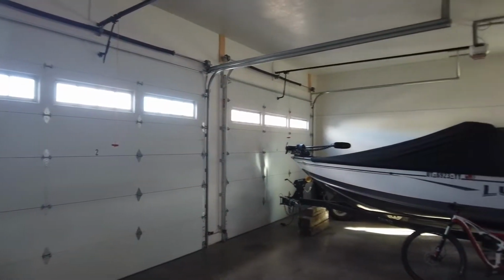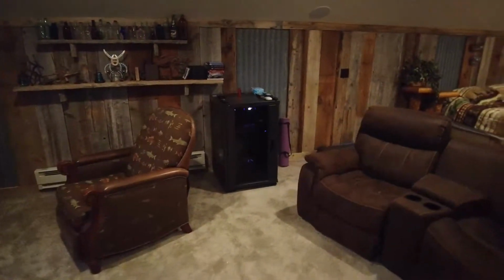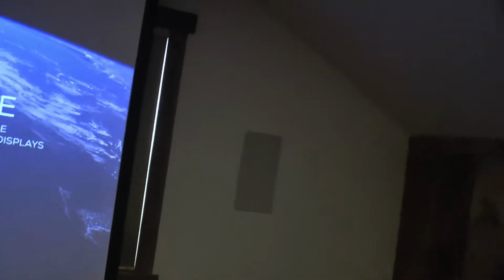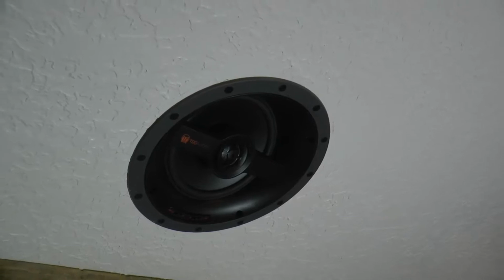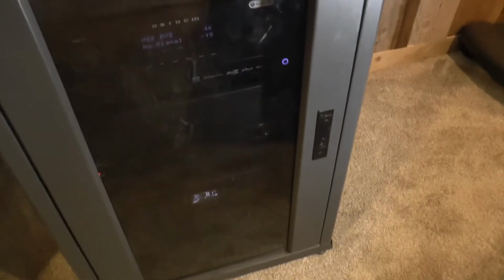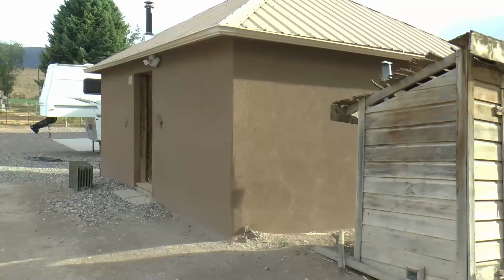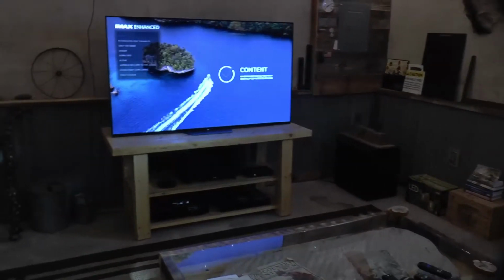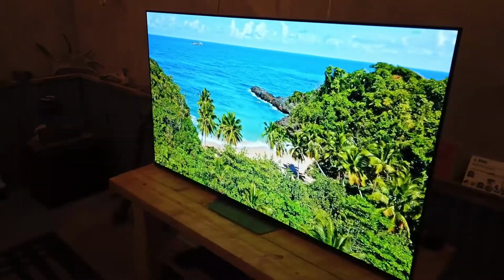Home Theater Tour 4K Dolby Atmos 60'x 20' - BONUS - MAN CAVE Tour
A Tour of my clients 60'x20' bonus room with a 4k projector and 7.2.2 Dolby Atmos Theater.
BONUS! killer MAN CAVE! This helps my channel grow. Thanks and keep dreaming!

javascript:(function() {
  const url = window.location.href;
  const videoId = url.split('v=')[1];
  const input = document.createElement('input');
  input.setAttribute('value', embedUrl);
  document.body.appendChild(input);
  input.select();
  document.execCommand('copy');
  document.body.removeChild(input);
  const regex = /"uploadDate":"([0-9\-T\:Z]+)"/;
  const html = document.getElementsByTagName('html')[0].innerHTML;
  const match = html.match(regex);
  if (!match) {
    alert('Could not find upload date for this video.');
    return;
  const videoUploadDate = match[1];
  const video = document.querySelector('video');
  const videoUrl = window.location.href;
  const title = document.querySelector('.title.style-scope.ytd-video-primary-info-renderer').textContent;
const description = document.querySelector('description .content.style-scope.ytd-video-secondary-info-renderer').textContent;
  let durationISO = '';
  if (video && !isNaN(video.duration)) {
    durationISO = new Date(video.duration * 1000).toISOString().substr(11, 8);
  schema += '"@type": "VideoObject",\n';
  schema += '"name": "' + title + '",\n';
  schema += '"description": "' + description + '",\n';
  schema += '"thumbnailUrl": "' + thumbnailUrl + '",\n';
  schema += '"uploadDate": "' + videoUploadDate + '",\n';
  schema += '"contentUrl": "' + videoUrl + '",\n';
  schema += '"embedUrl": "' + embedUrl + '",\n';
  schema += '"duration": "' + durationISO + '",\n';
  schema += '"publisher": {\n';
  schema += '  "@type": "Organization",\n';
  schema += '  "name": "AVDreamer",\n';
  schema += '  "logo": {\n';
  schema += '    "@type": "ImageObject",\n';
  schema += '    "width": "???px",\n';
  schema += '    "height": "???px"\n';
  schema += '  }\n';
  schema += '}';
  schema += '}';
  const dummy = document.createElement('textarea');
  document.body.appendChild(dummy);
  dummy.value = schema;
  dummy.select();
  document.execCommand('copy');
  document.body.removeChild(dummy);
  alert('The embed URL and Video schema copied to clipboard:\n\n' + schema);